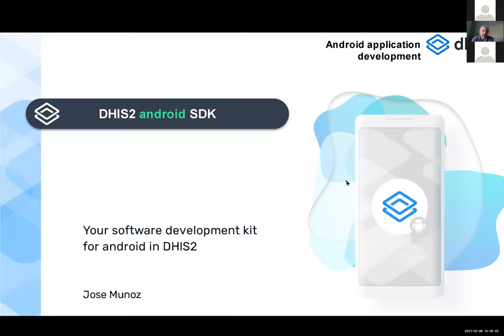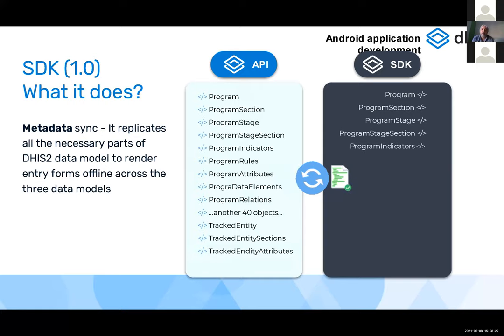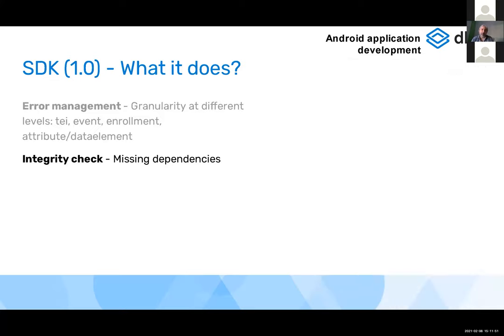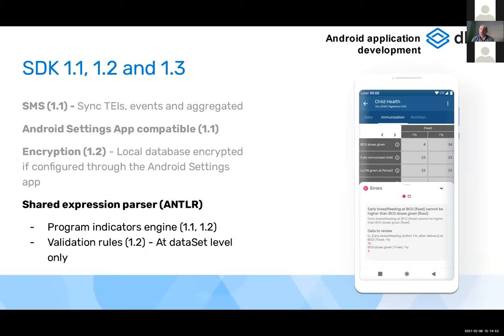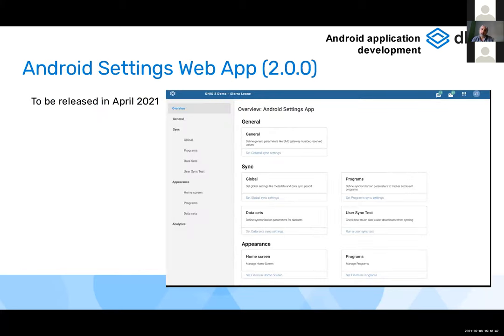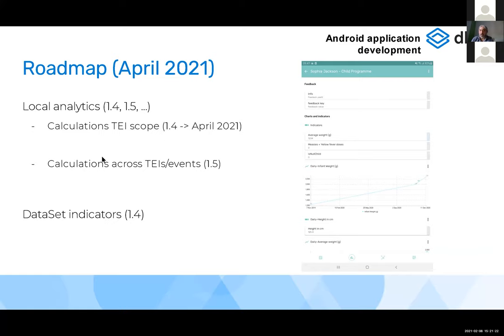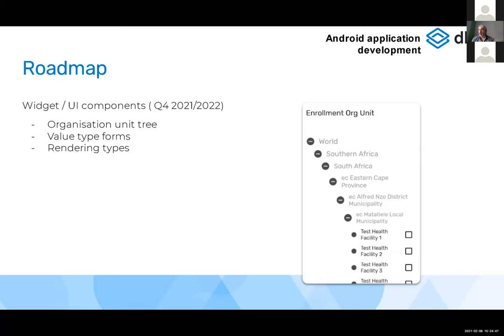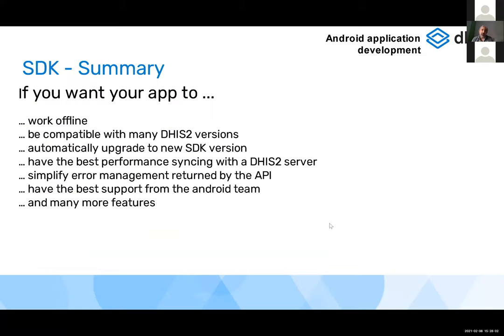Webinar on Web and Android App Development: Android SDK Updates & Roadmap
Webinar on Web and Android App Development part 3 with Jose Garcia Munoz